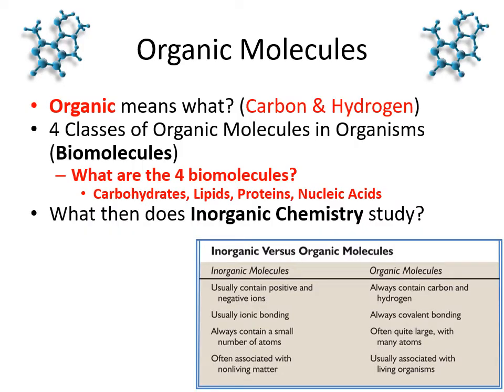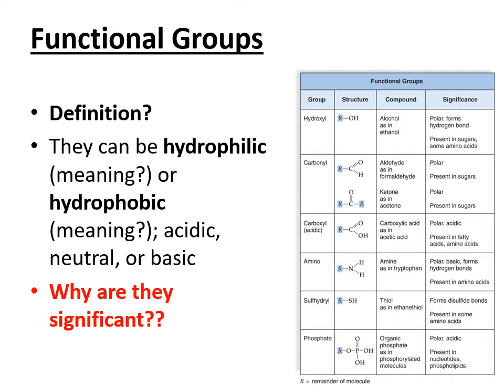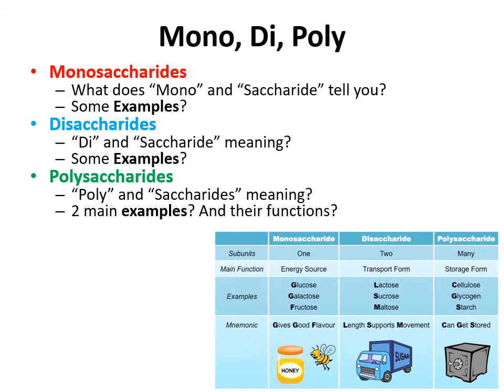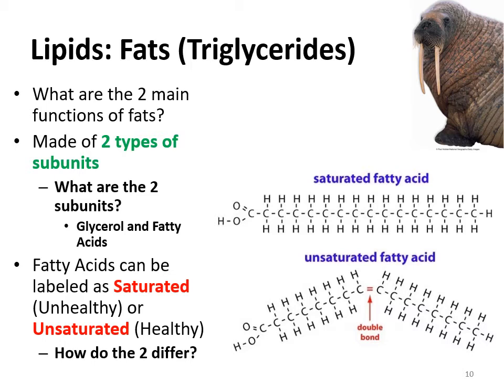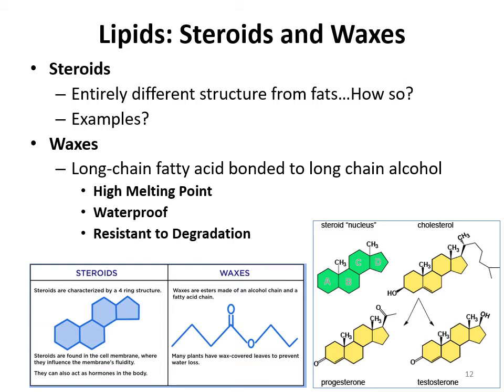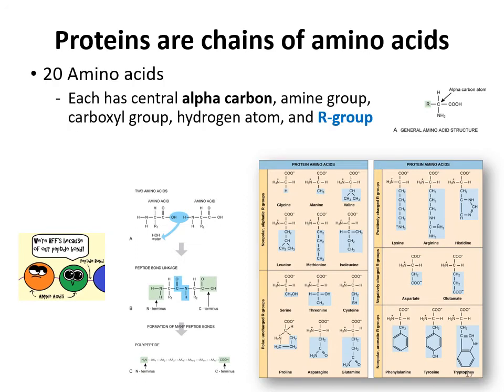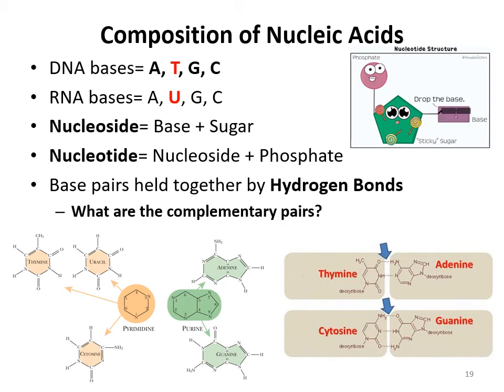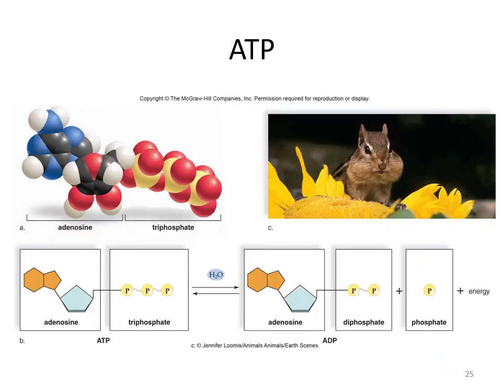Chapter3 narrated Chemistry of Organic Molecules Intro Bio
Chemistry of Organic Molecules